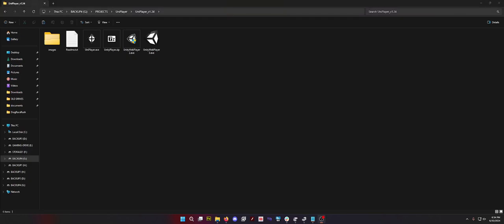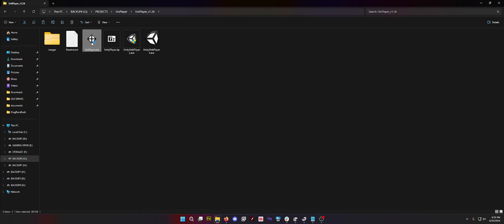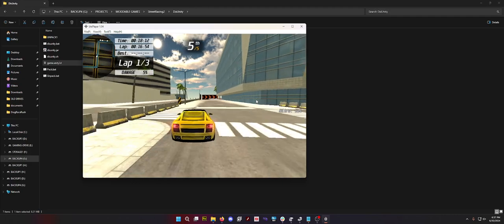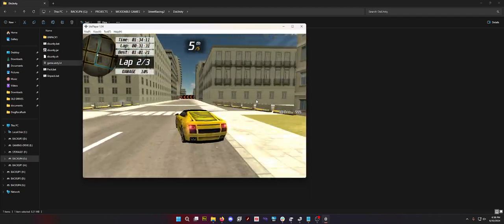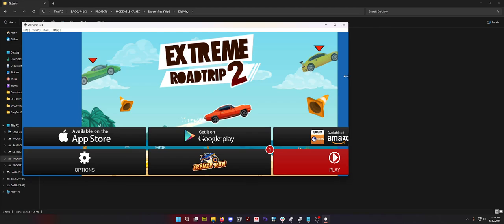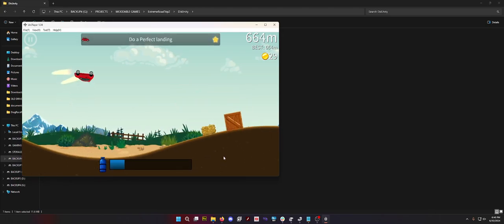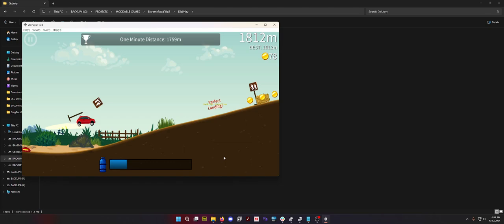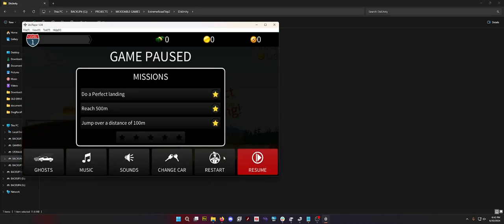Playing StandAlone *.Unity3D Games on Windows!